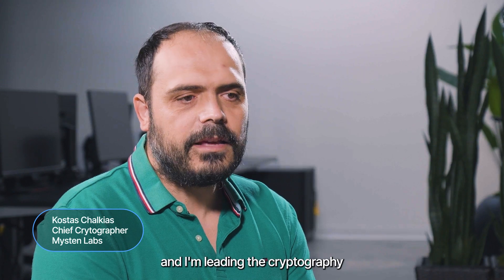What is zkLogin?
Mysten Labs' Chief Cryptographer, Kostas Chalkias, explains what zkLogin is and how it works.

ABOUT SUI:
Sui is a first-of-its-kind Layer 1 blockchain and smart contract platform designed from the bottom up to make digital asset ownership fast, private, secure, and accessible to everyone. Based on the Move programming language, its object-centric model enables parallel execution, sub-second finality, and rich on-chain assets. With horizontally scalable processing and storage, Sui supports a wide range of applications with unrivaled speed at low cost. Sui is a step-function advancement in blockchain and a platform on which creators and developers can build amazing, user-friendly experiences.